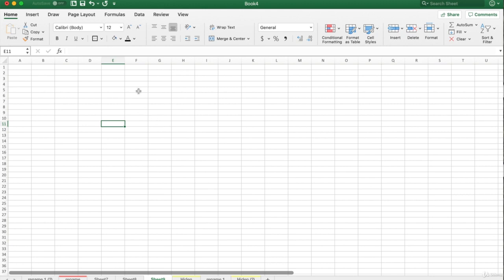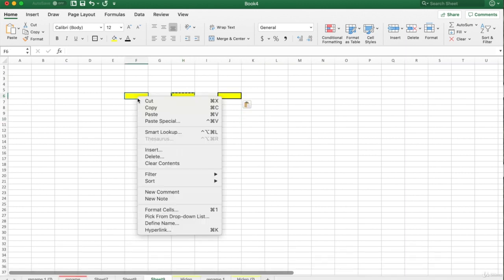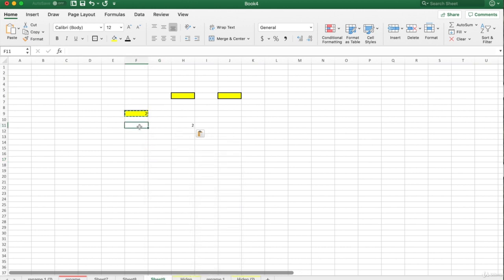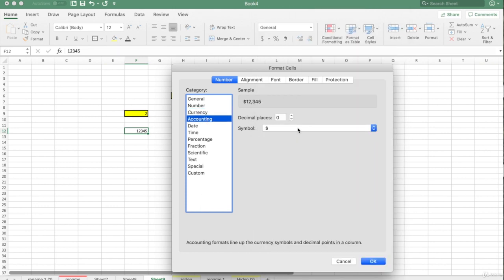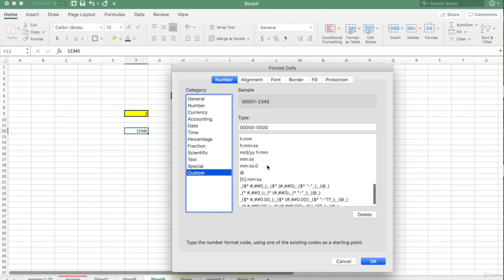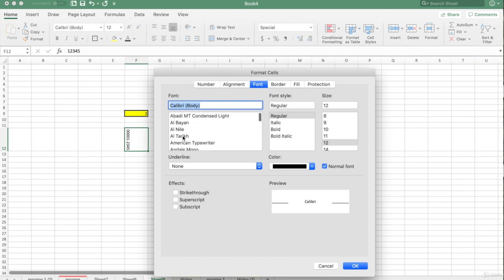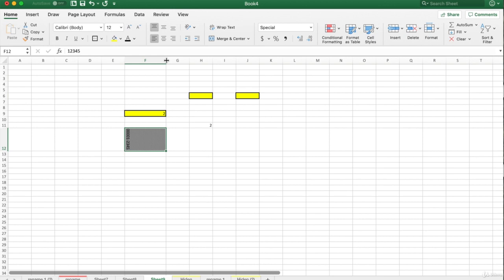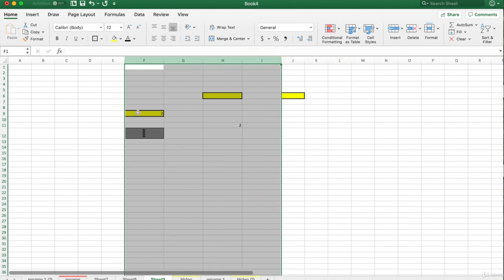Chapter 6 - Cells | moving, copying, cutting, formatting | Microsoft Excel Full Course